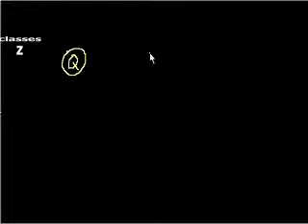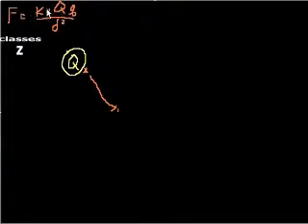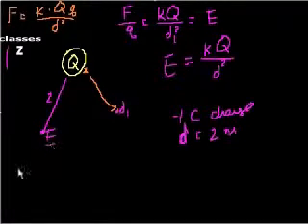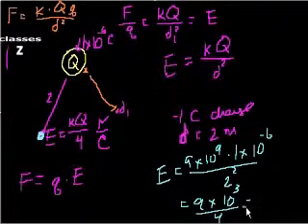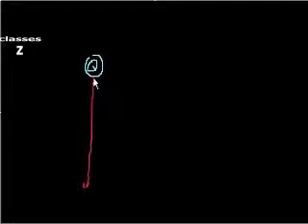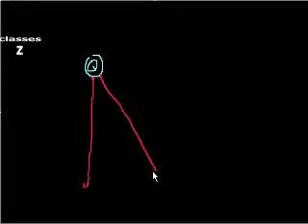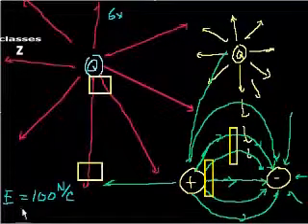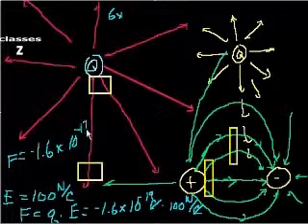Electric field Electric charge, electric force, and voltage Physics( Z CLASSES BANGALORE)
Z CLASSES BANGALORE,HOME TUITIONS IN BANGALORE